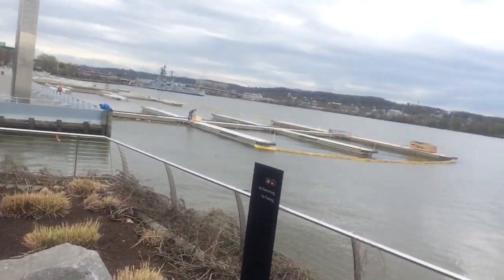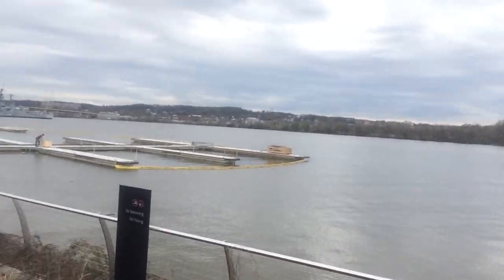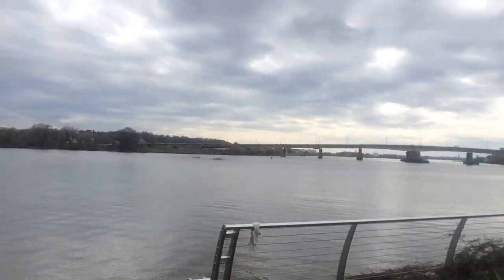SeeMy Freeform ?uest 19 months (Goodbye shampoo!?!?!)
This past month ?uest got me searching for a routine that helps limit me to washing my hair once a month. So I've been washing my hair with straight Aqua and so far I'm liking them results.